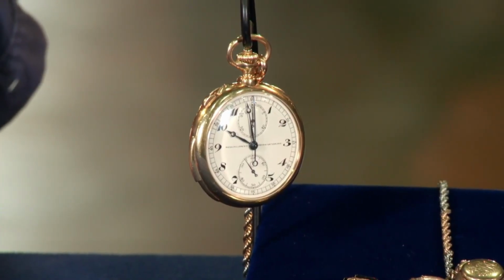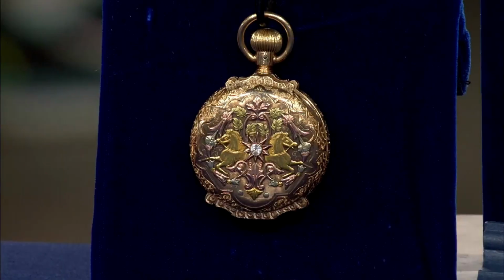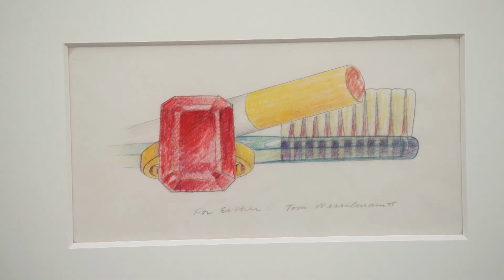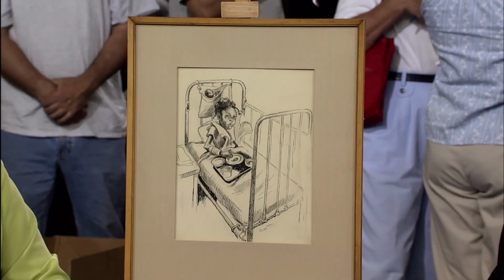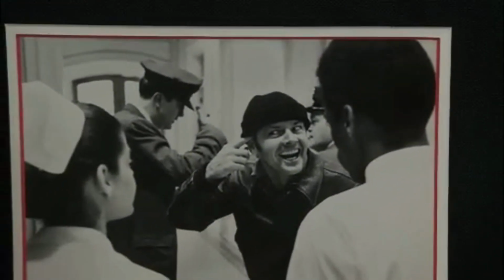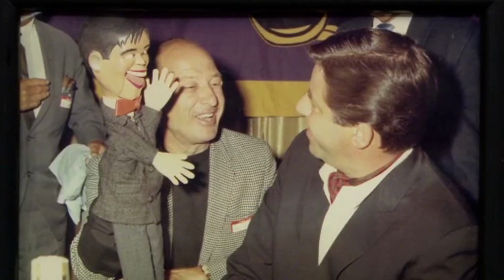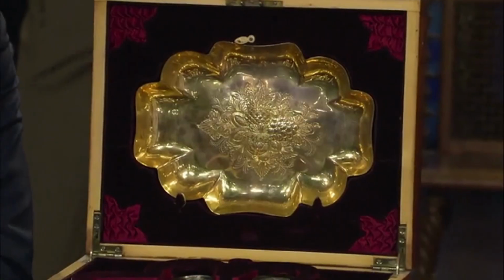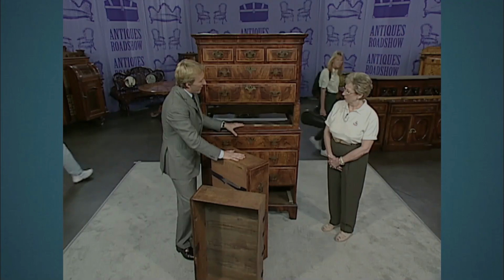MOST EXPENSIVE 1921 Patek Philippe Repeater Unveiled | Antiques Roadshow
STUNNING Patek Philippe Repeater Watch From 1921 | Most Valuable Finds On Antiques Roadshow!

Step into the world of rare and priceless antiques as we uncover some of the most stunning finds on Antiques Roadshow! From a 1921 Patek Philippe Repeater Watch with a fascinating history to a Shakespearean notebook that could rewrite literary records, this episode is filled with extraordinary treasures. We also showcase a valuable painting and other unique collectibles that have left experts and collectors in awe. Discover their true worth, historical significance, and the stories behind these timeless artifacts.